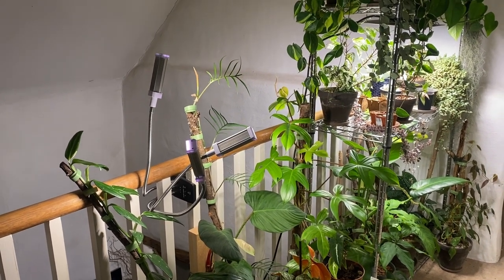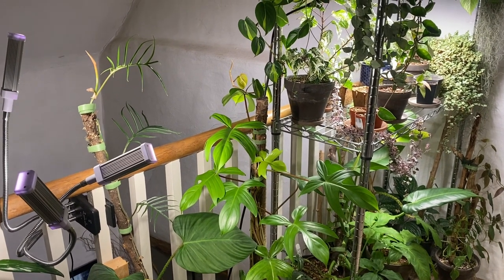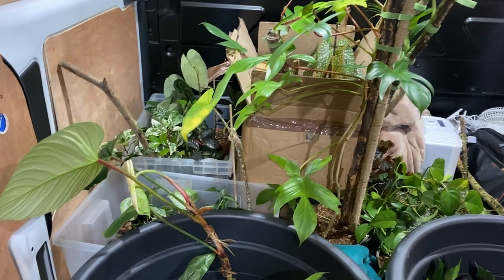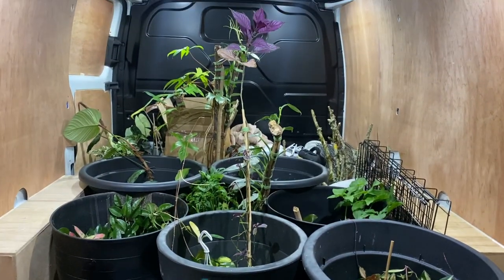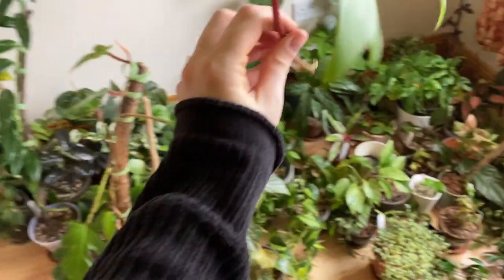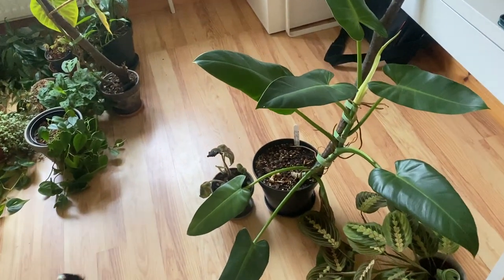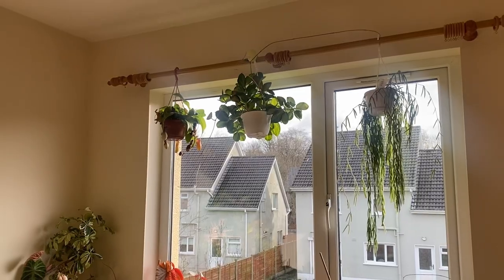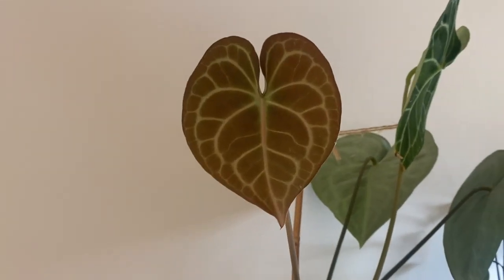How I Moved with 100+ Plants!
If you're about to embark on the journey of moving your plants - best of luck!❤️ Hope you enjoy the video 🥰

Please support the Lebanese people in any way that you can - donate or just spread the word:

Songs used, in order:
'Franz Gordon - Windflower'

This really helps my channel continue to move forward!